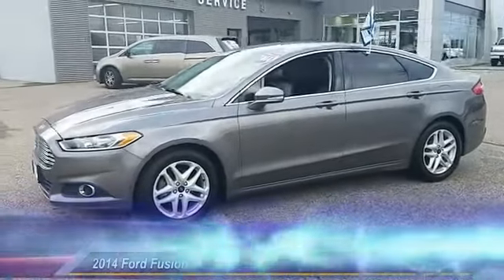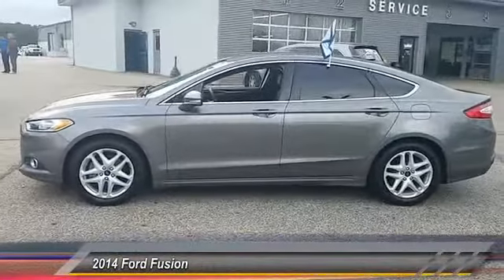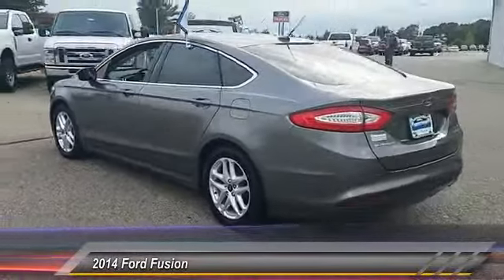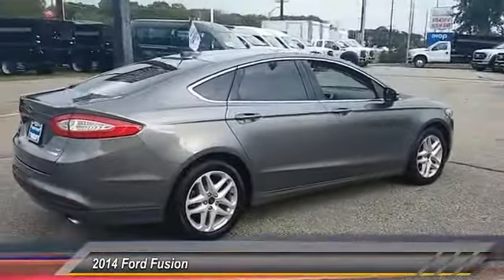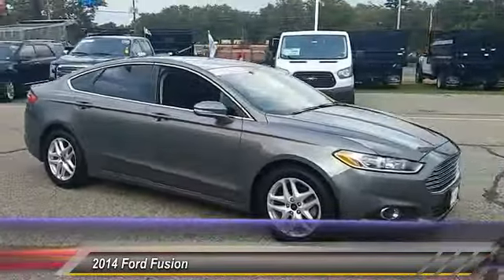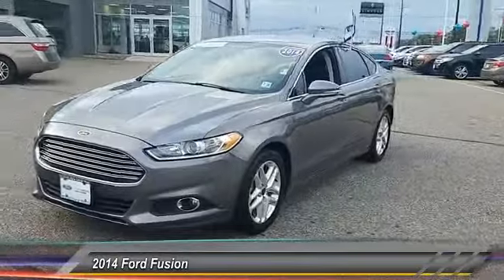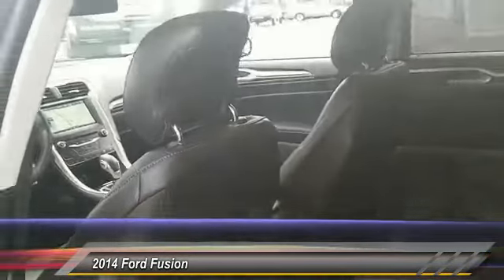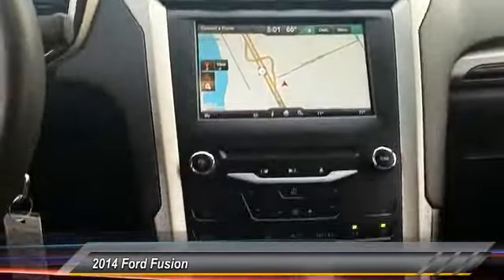2014 Ford Fusion Causeway1! FER385349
2014 Ford Fusion SE

Causeway Cars
375 New Jersey 72

*Ford Certified*, *Clean Vehicle History Report*, *Bluetooth, Hands-Free*, *GPS Navigation*, *Leather Seats*, and *LOW MILES*. Gasoline! Turbocharged!Ford has outdone itself with this outstanding-looking 2014 Ford Fusion. It just doesn't get any better at this price! This Fusion engine never skips a beat. It's nice being able to slip that key into the ignition and not having to cross your fingers every time. Ford Certified Pre-Owned means you not only get the reassurance of a 12Mo/12,000Mile Comprehensive Warranty, but also up to a 7-Year/100,000-Mile Powertrain Limited Warranty, a 172-point inspection/reconditioning, 24/7 roadside assistance, trip-interruption services, rental car benefits, and a complete CARFAX vehicle history report.Every pre-owned vehicle comes with the Causeway Advantage. Complimentary oil changes for the life of the vehicle, loaner cars, and multi point safety inspections. Ask us how you can make money using our Causeway Referral Program. *Synthetic and Diesel vehicles will get a $30 credit towards oil change.